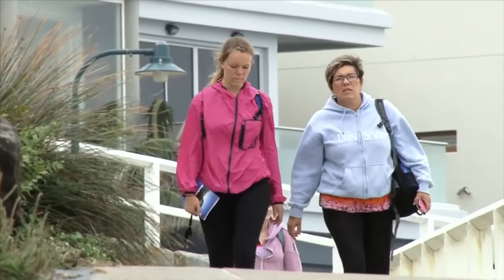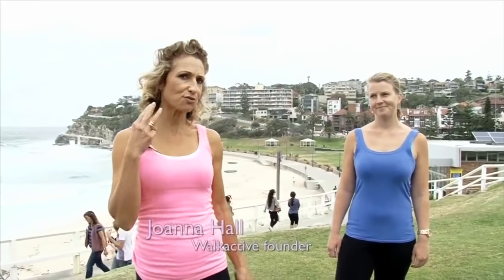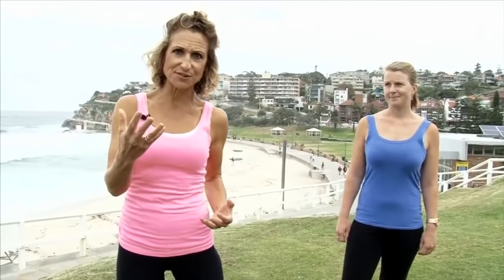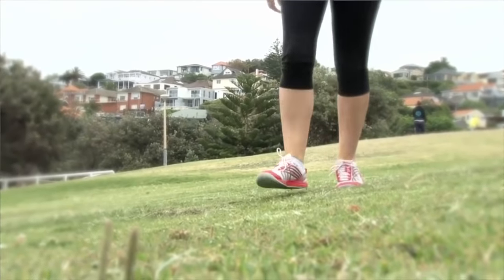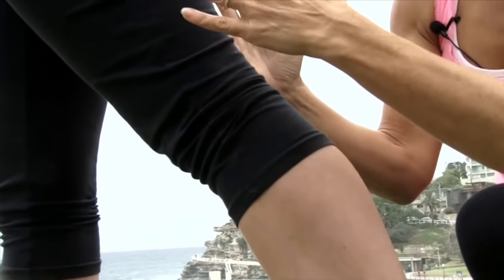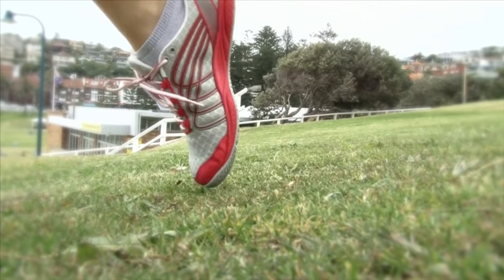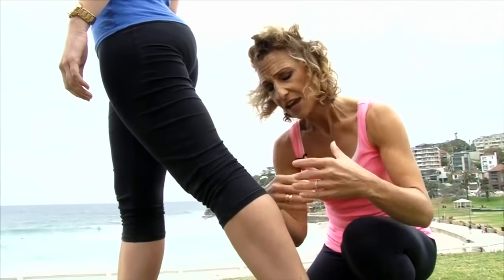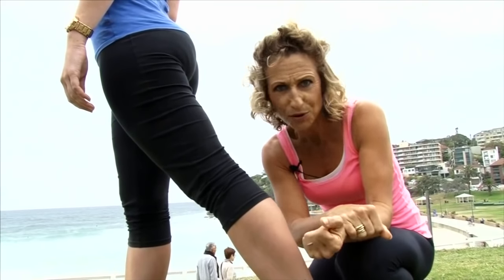How to walk properly: start with your feet!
Walking is great for fitness - if you do it properly.

Joanna Hall,  creator of the Walkactive programme, heads to Bondi beach, Sydney for the first of three short films that show you how to get postural, fitness and cosmetic benefits from your walking. And the first simple change to make to your walking technique? Make sure you have an active foot and an open ankle for the best workout.